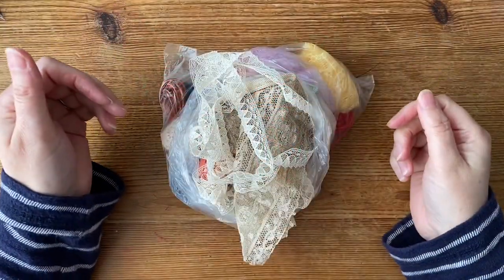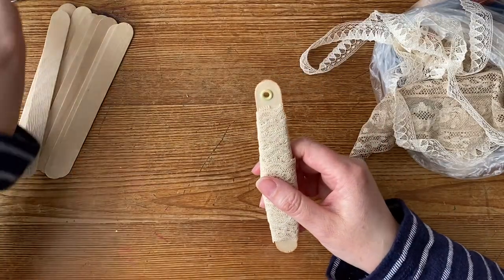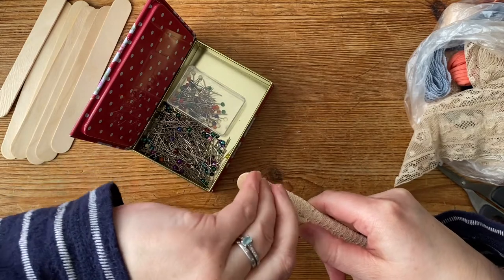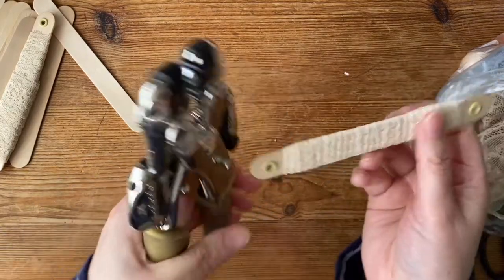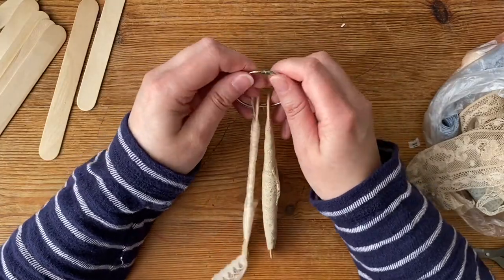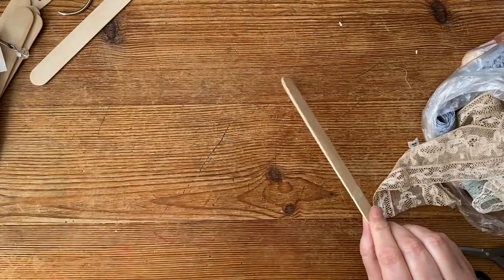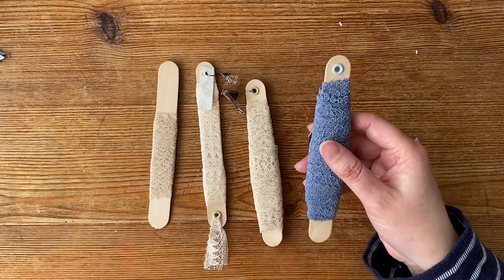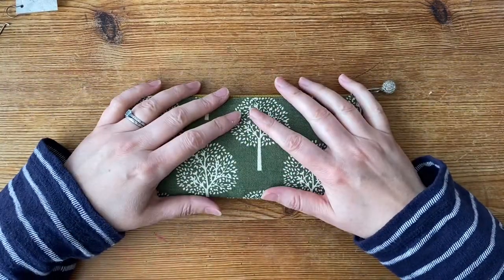Organising and Storage ideas for trims, Lace & Ribbon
Organising craft room ideas to store lengths of vintage lace and ribbons. To keep, display or give away. Great stoage solution to take away and journal with travellers notebooks, Vintage crafts and to help make junk journals.

50 Jumbo Natural Coloured Wooden Lolly Sticks